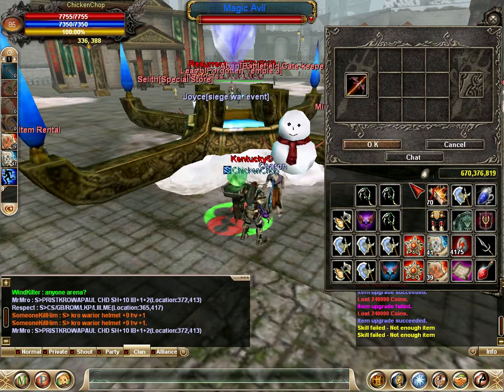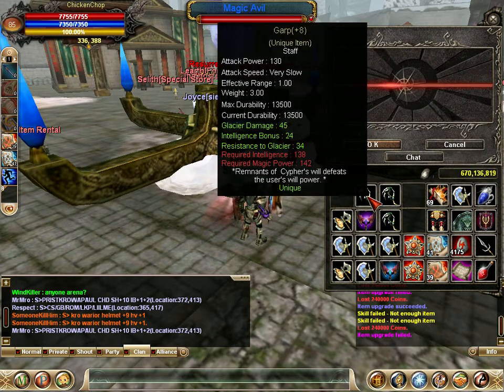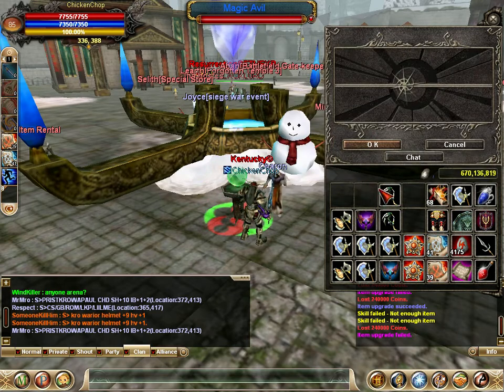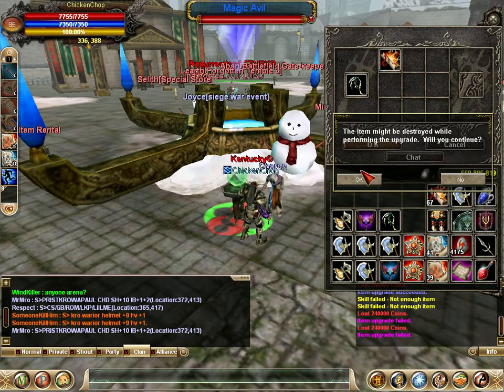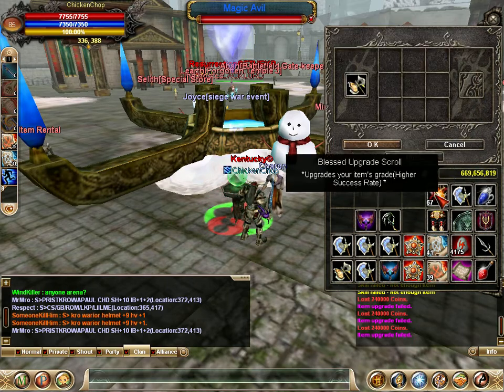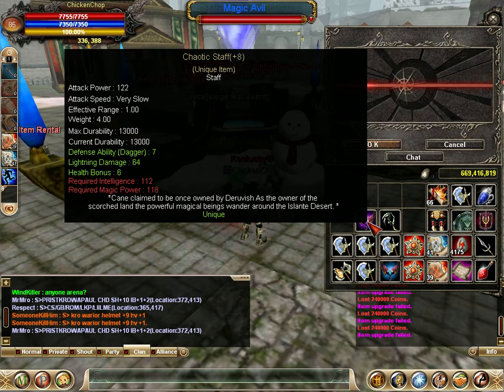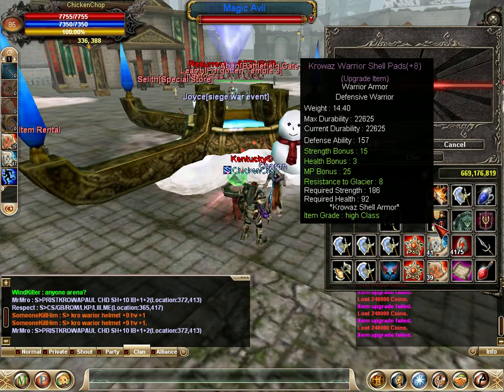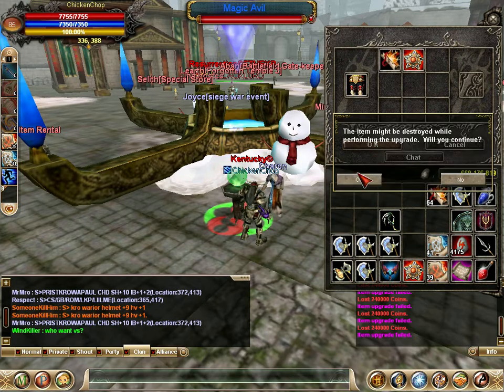Hopeko - Knightonline Testing Theory of plus8 to plus9 Ep.5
Private Knight Online Server Hope KO